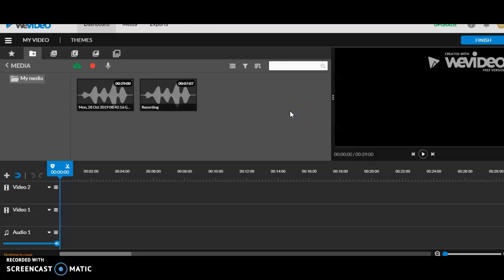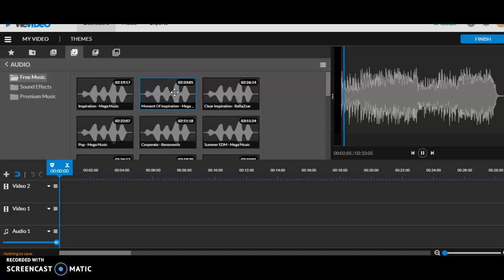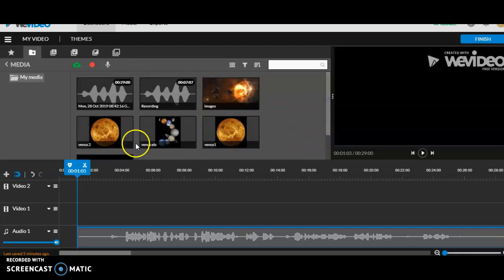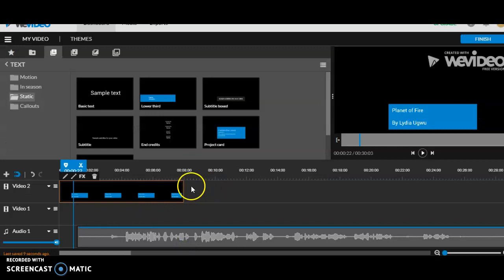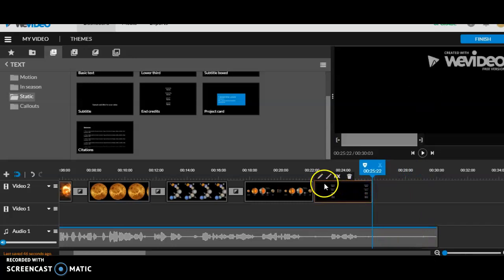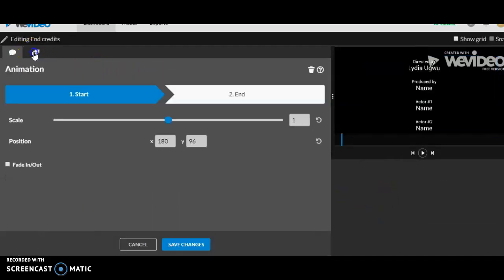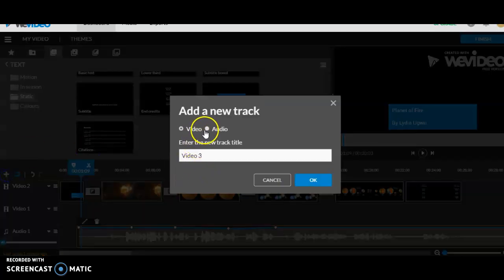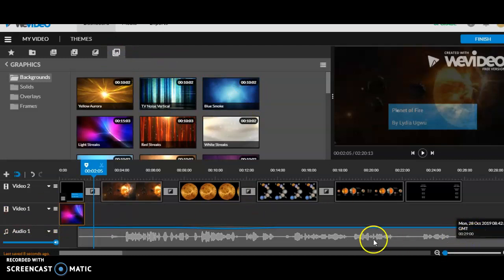How to Create a Wevideo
How to create a simple video using wevideo video editor by Lydia Ugwu